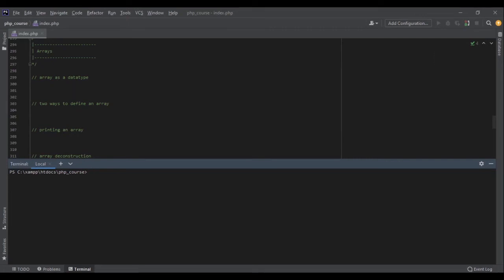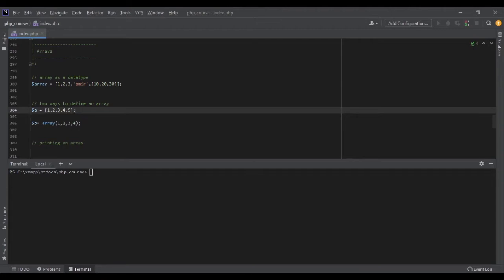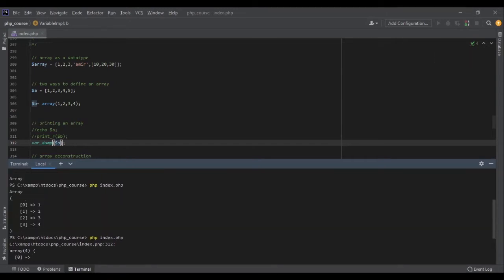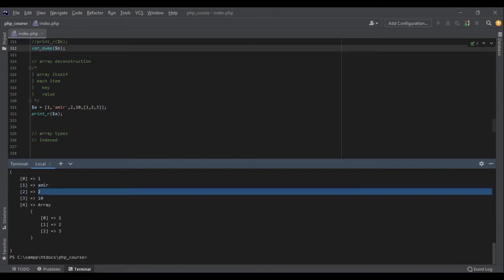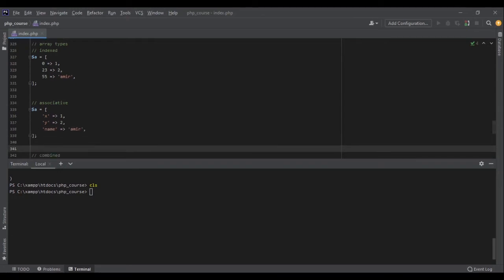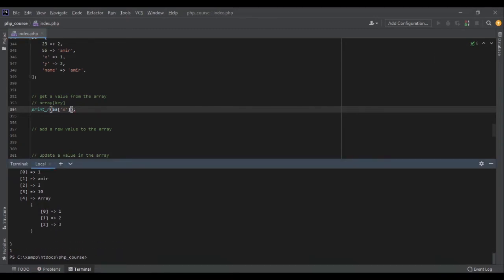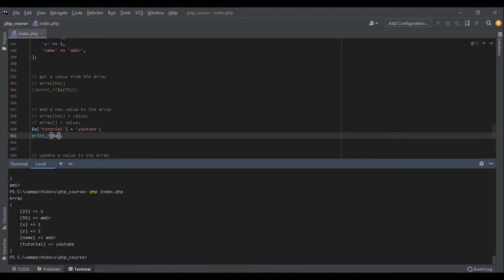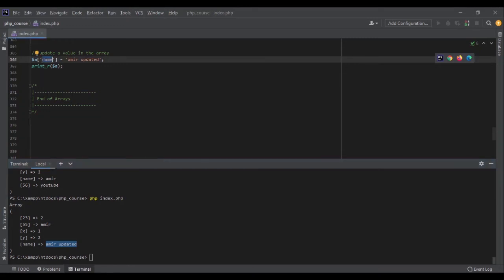Arrays in PHP - PHP Tutorial Beginner to Advanced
In this PHP tutorial I'll talk about arrays in PHP. Array is a datatype that can hold more than one value so instead of having multiple variables you can hold all those values in one variable.

⭐️ Contents ⭐️

0:00 - Intro
0:49 - Define an array (two ways)
1:37 - Printing an array
3:08 - Array deconstruction
4:30 - Different types of array
5:58 - Get a value from the array
7:30 - Add a new value to array
8:55 - Update a value in an array